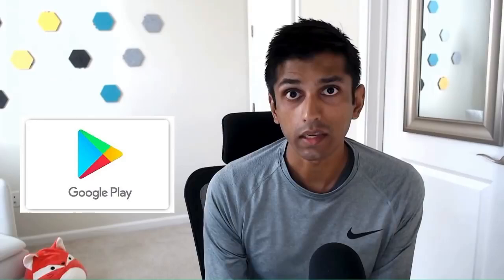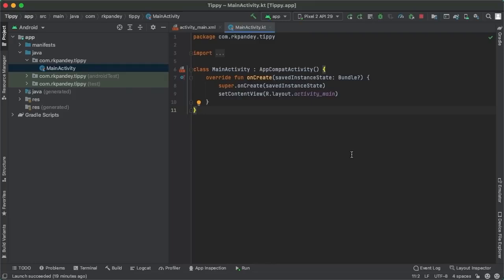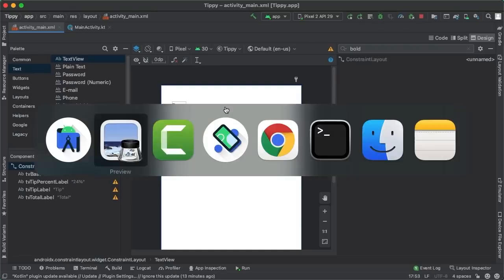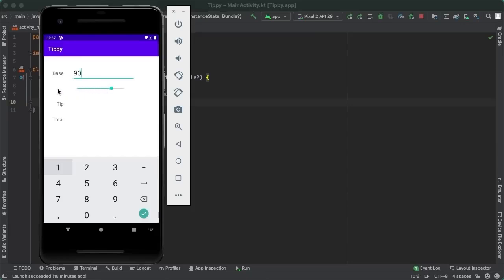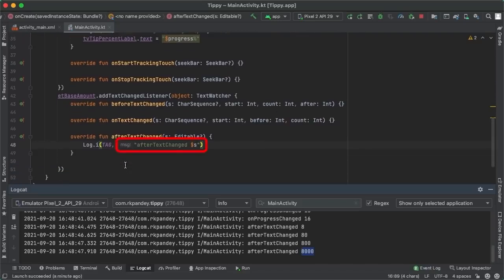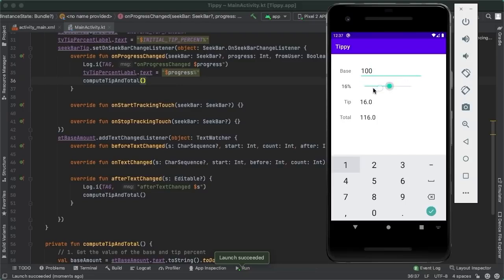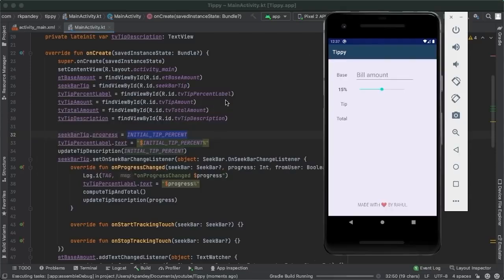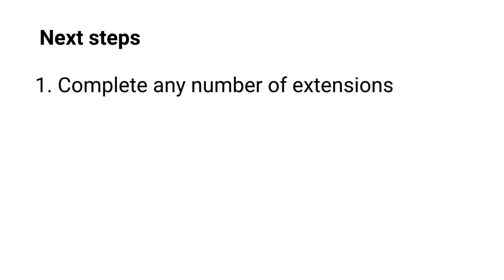How to create an Android App (tutorial for students and reference material for teachers)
Let's build our first Android app - a tip calculator! This video assumes NO prior experience with Android, and by the end you'll have something an app you could publish. We'll cover how to create the user interface with XML, and how to code the logic using the Kotlin programming language. These are the fundamental building blocks of any modern Android app.

We'll use the ConstraintLayout for the layout and two event listeners for the app logic. After you enter a base amount and a tip percentage, the app will calculate the tip and total for you. We also implement a tip percentage animation and a footer to make our app more unique.

(complete tutorial for students and reference material for faculty of University of Caloocan City - Computer Studies Dept.)

👾 hexploitation
👾 Katia Moran
👾 BlckPhantom
👾 Nick Raker
👾 Otis Morgan
👾 DeezMaster
👾 AppWrite